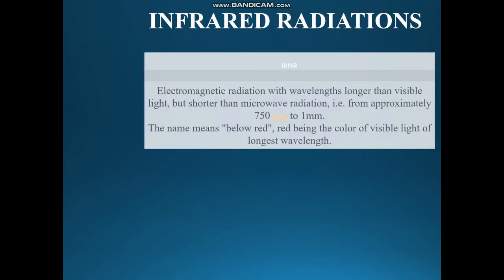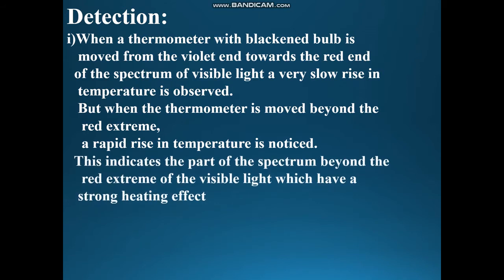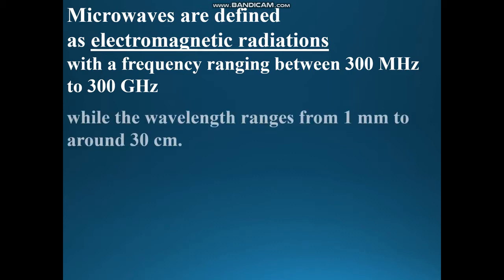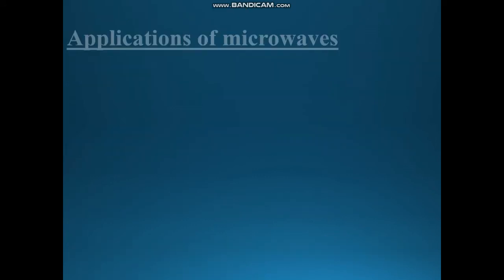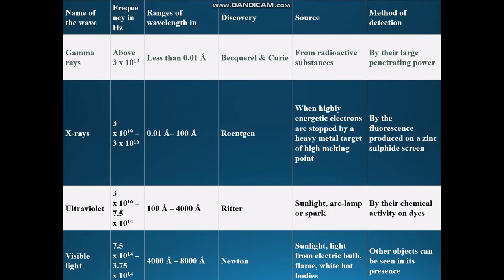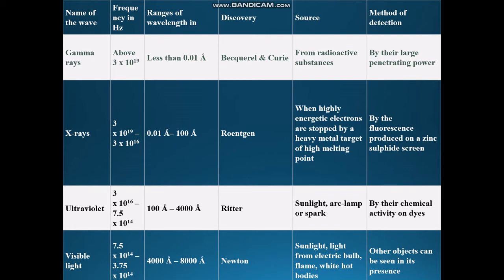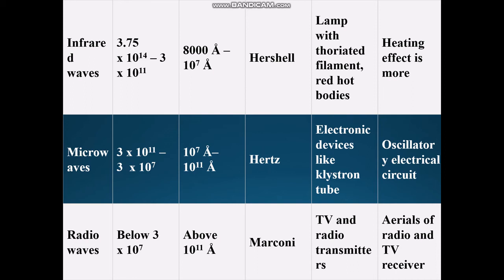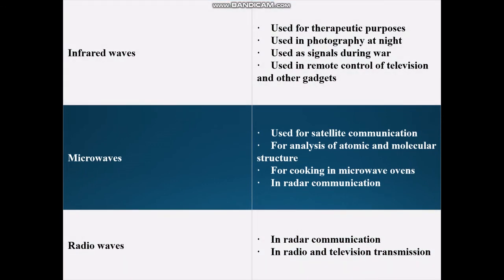Infrared waves, Microwaves and Radio waves (PART 3)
What are Infrared waves, Microwaves and Radio waves?
Properties, source and uses of Infrared waves, Microwaves and Radio waves
And also a tabular description of all the waves and their uses!!!